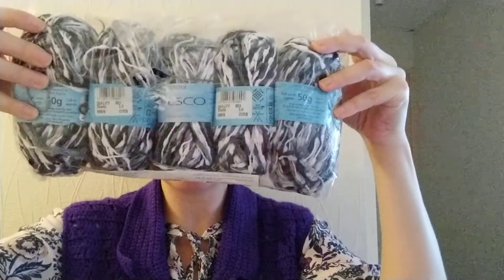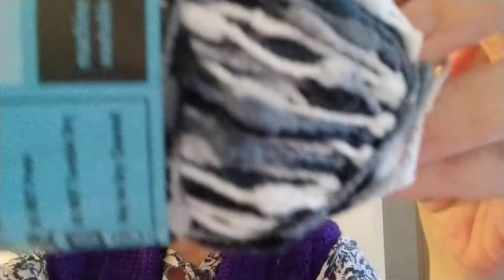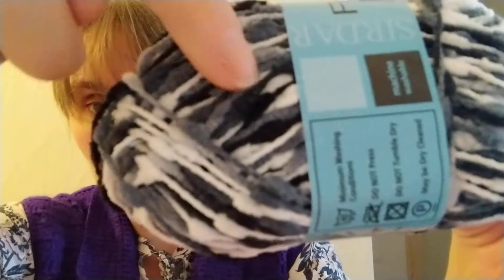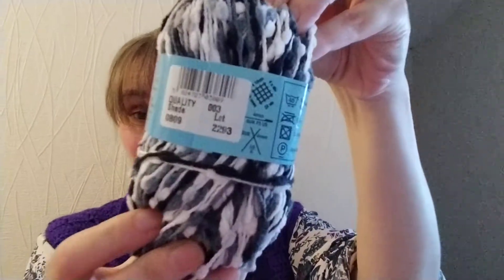Sirdar Fresco Giveaway ! (NOW CLOSED !)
Hello everyone,

My name is Sabrina. This video is about a new giveaway !

This give away begins today (Friday 18th October 2019) and ends on Friday 25th October 2019. I will be announcing the winner on Saturday 26th October.

To enter this give away, you MUST be a subscriber to my channel, you MUST like the video and MUST make a comment. This comment could be about the colours of the yarn, or what you will make with it. You could simply ask questions or make suggestions. So long as you are a subscriber, like the video and make a comment !

Please make sure that your country can receive a package from the United Kingdom, and I am not responsible for any duties care and taxes.

Sabrina.